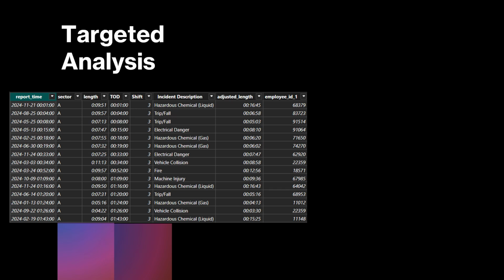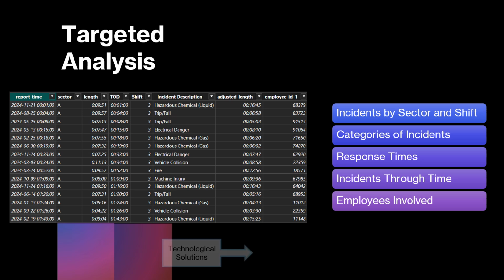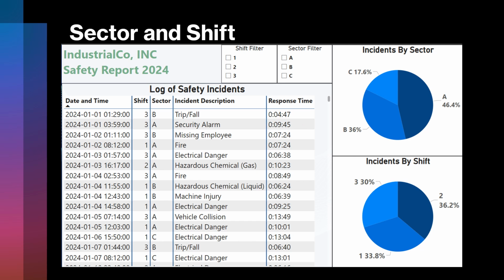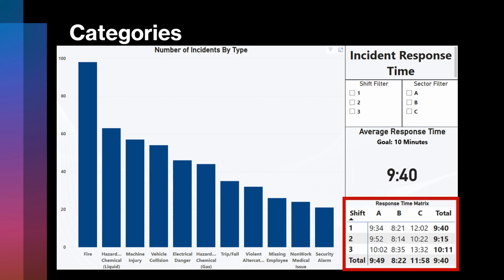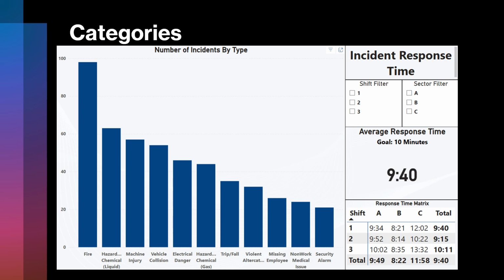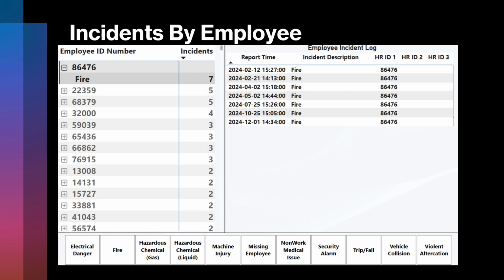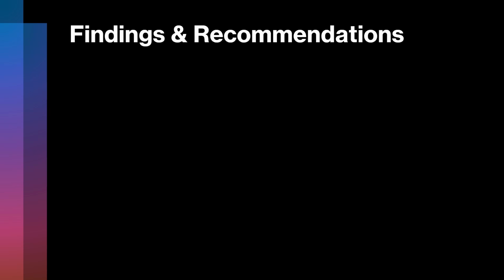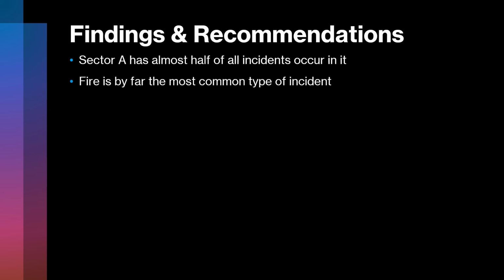Business Analysis at IndustrialCo Episode 1: Introduction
In this video, I introduce my Power BI Business Analysis at the fictional IndustrialCo plant and summarize my findings.